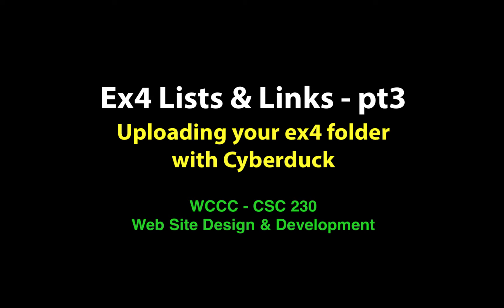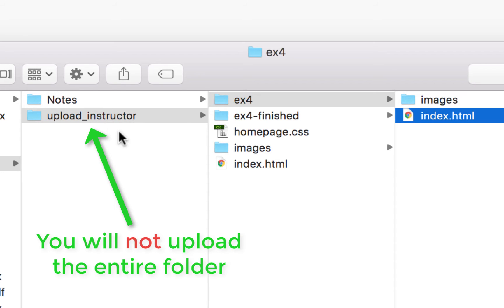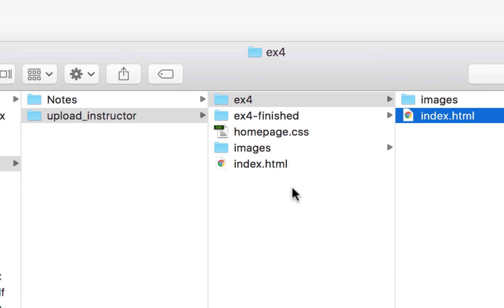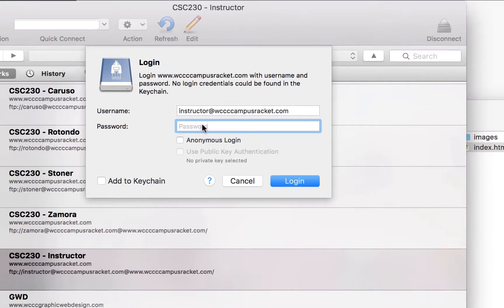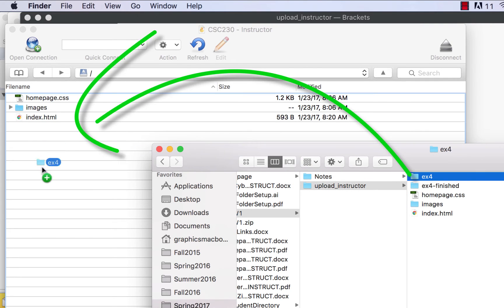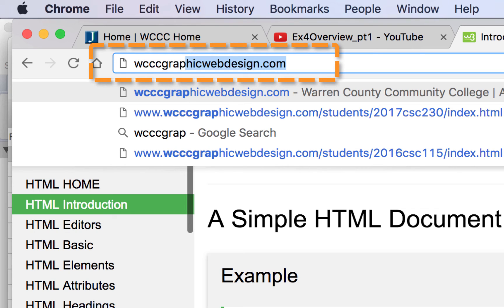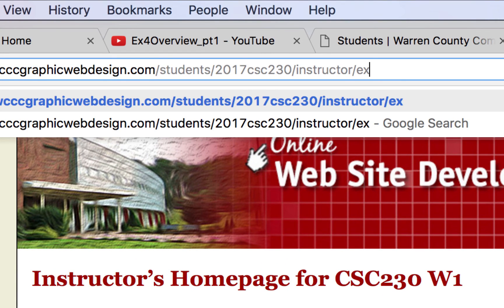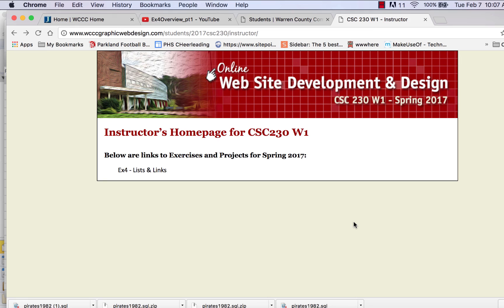ex4-lists-links-pt3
Uploading your ex4 folder
with Cyberduck